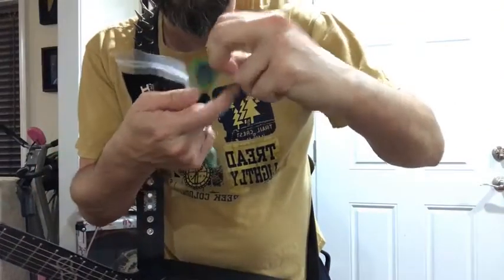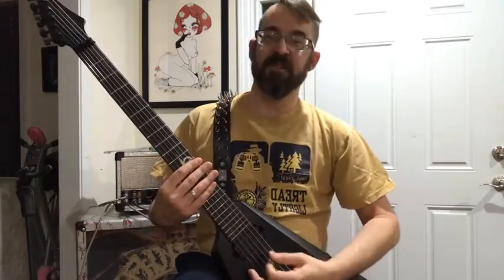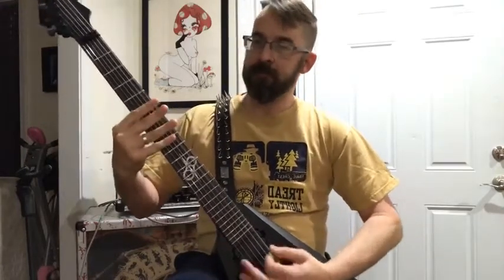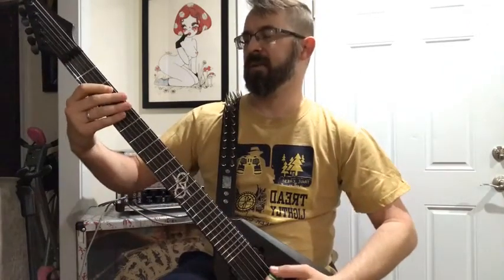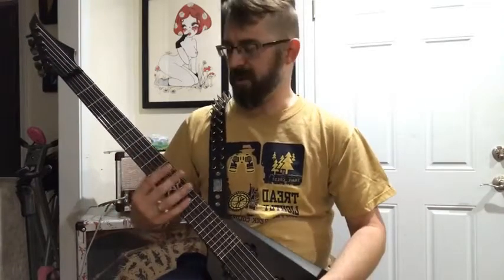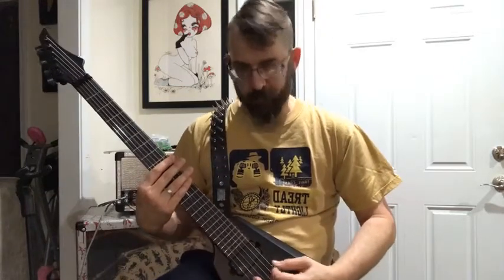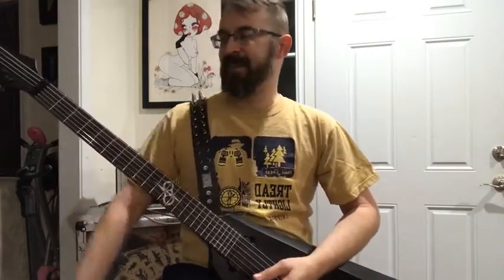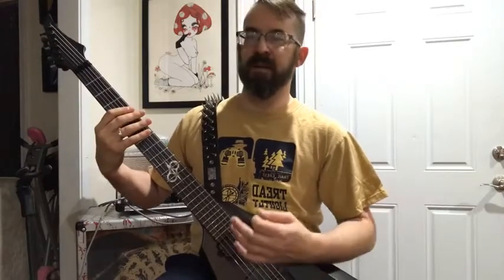New InTune Guitar Picks, Inc., thanks to WB Gear, and Sights To The Sky play through.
Here’s what some of the reviews have been saying about it:

“ Standout tracks include ‘Sights To The Sky’ which opens with a sample from Buzz Aldrin and delivers a chug-filled riff-fest as it gallops along at speed and heads towards a close with a blistering solo before shifting back to the chug and the well placed “The Eagle has landed” soundbite.

The third track, Sights of the Sky , starts with a sample (like many songs on the record) by astronaut Buzz Aldrin and a countdown to zero. Briefly aside, Aldrin was the second human to set foot on the moon. A Sight in the Sky is bursting with energy again, has good thrashy metal riffs. Halfway through the song is a wonderful guitar solo, played by Voivod 's Dan 'Chewy' Mongrain.

Sights To The Sky – A clear oration, by Buzz Aldrin intro’s. Riffage takes over, played with strong energy, again, faster paced than most sludge. A new, fresher direction takes this higher, as the riffs become more melodic. Still keeping the death style growls, but intermingling it with speed melodies and down tuned bass. Closing with an emergency voice-over.

Sights to the Sky opens with an audio clip from Buzz Aldrin and then kicks off into a blend of shouted and distorted death metal vocals. This is another high energy track with a truly killer, highly technical solo (courtesy of Dan 'Chewy' Mongrain of Voivod) kicking off at 2:50, with the song then shifting tempos into a trudging doom pace.”